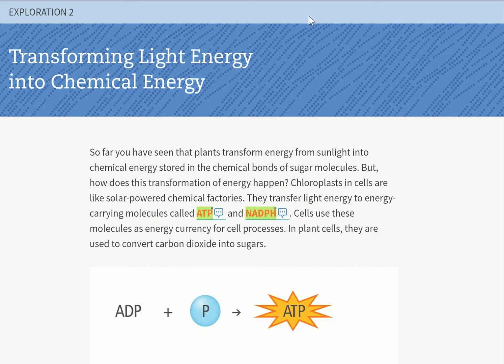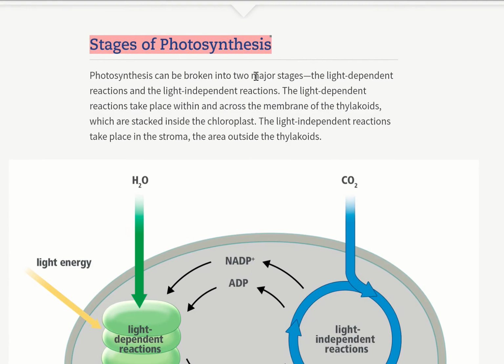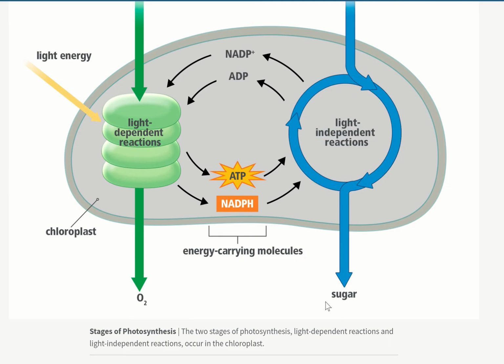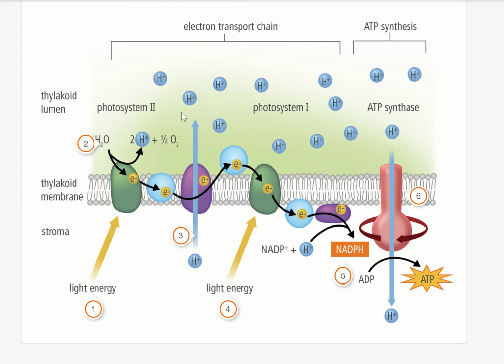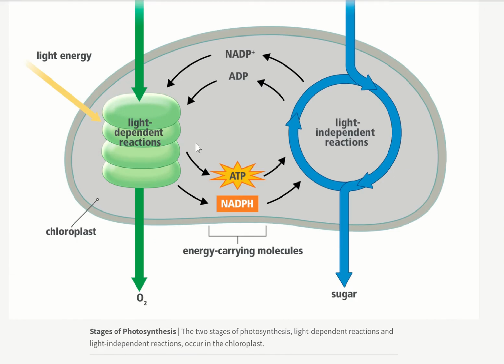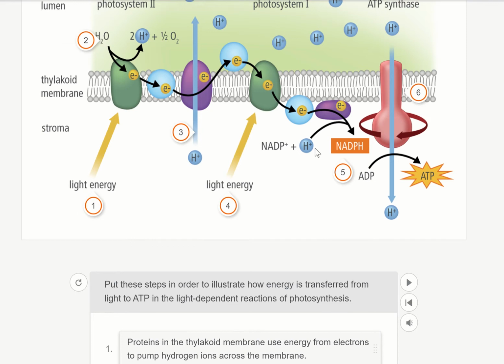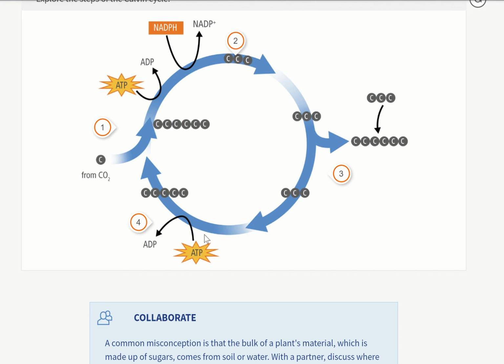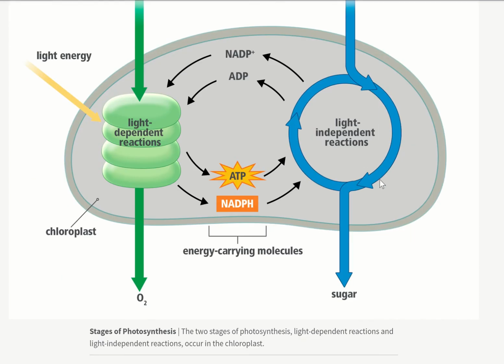Unit 3 1 2 Class Notes